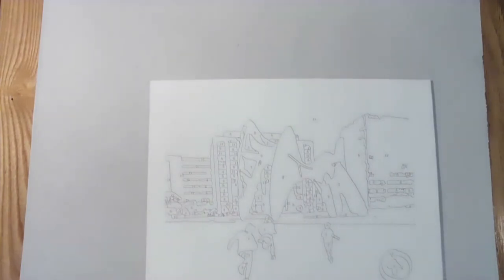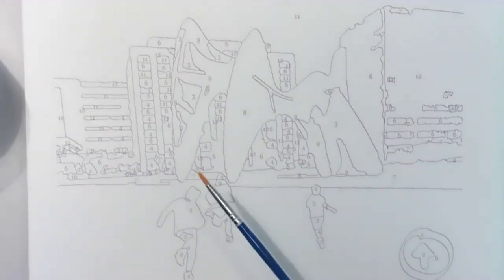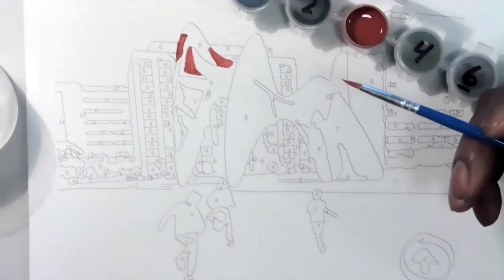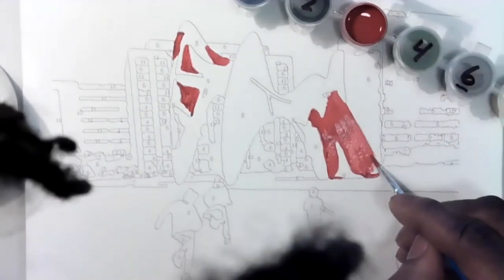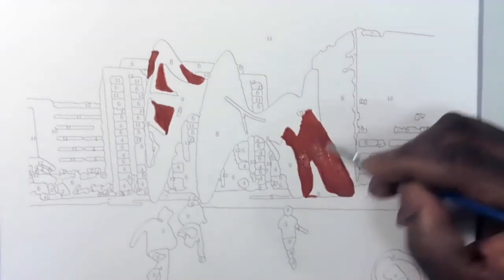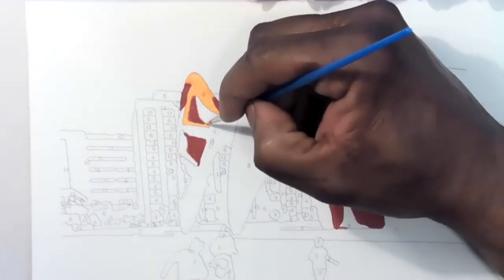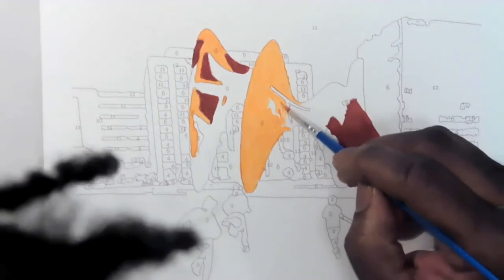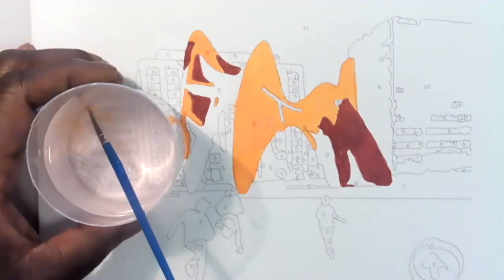ATI Paint With Me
Guess WHAT!  ATI CHRONICLES ARE BAAACCCKKK‼️‼️ we have a
hands on experience for middle/high schoolers. Experience the stress relieving power of creativity!